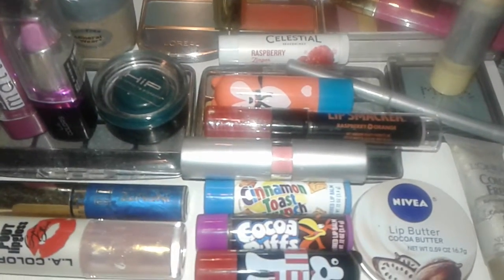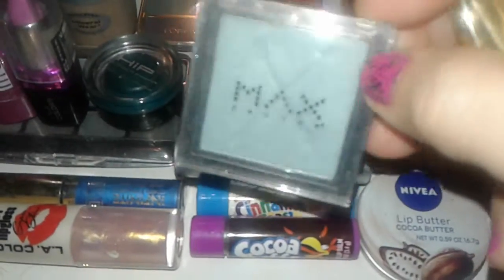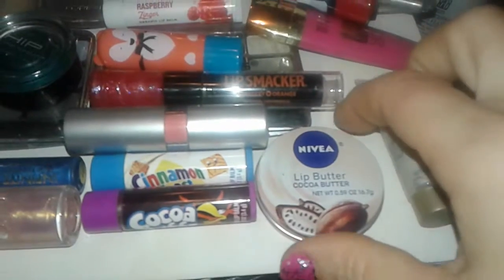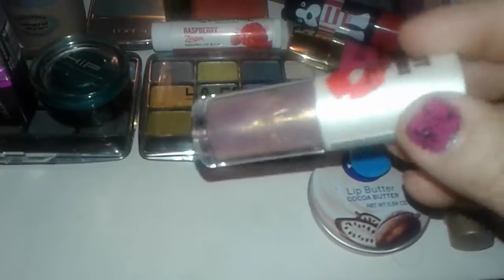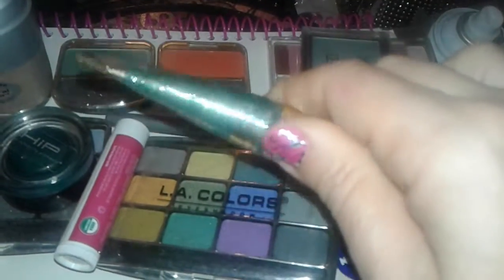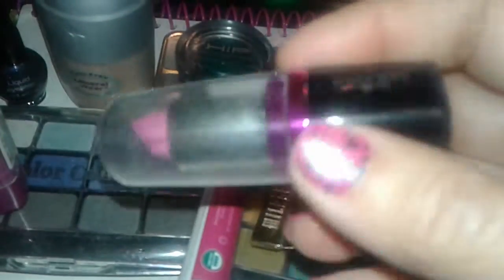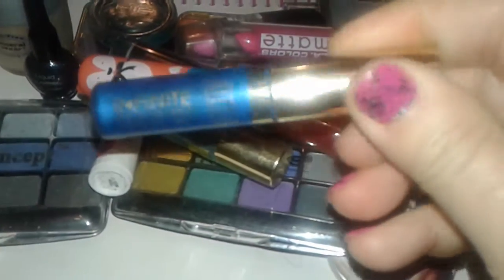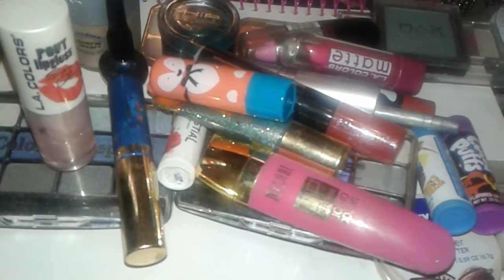Dollortree makeup haul